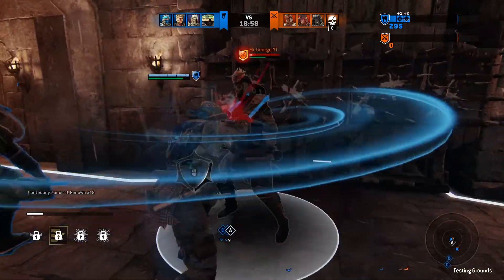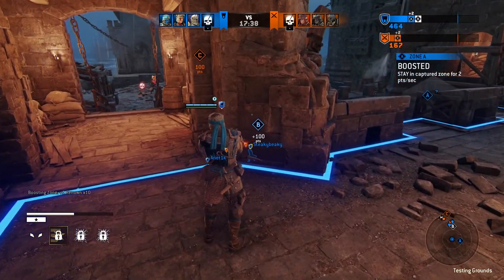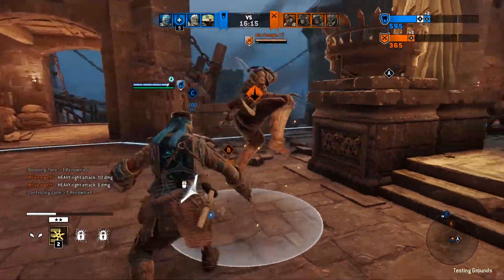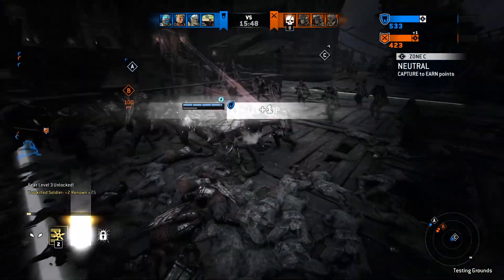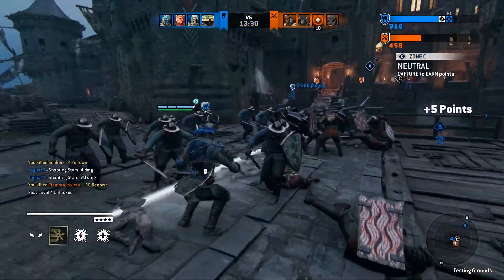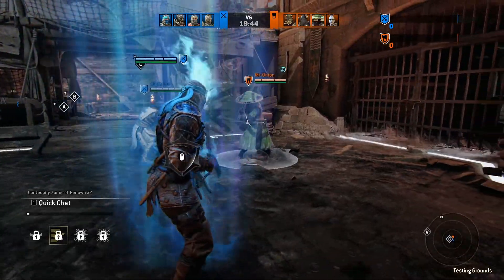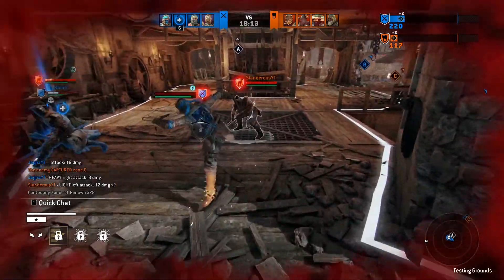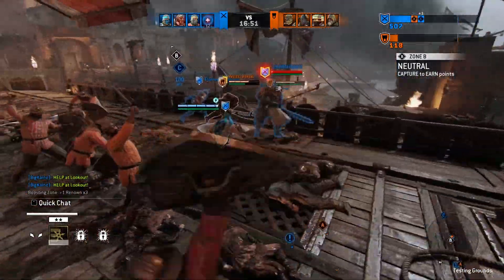Is Shinobi Finally Viable? - Thoughts on the rework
just my thoughts on the rework of the shinobi let me know if you agree or disagree!
After a great cataclysm, 3 of the fiercest warrior factions in history clash in an epic battle for survival. Join the war as a bold Knight, brutal Viking, or deadly Samurai and fight for your faction’s honor. Carve a path of destruction across the battlefield in this fast-paced thriller that mixes skill with visceral melee combat.